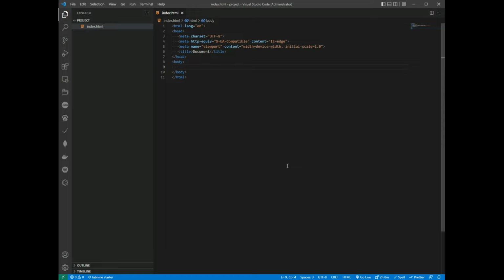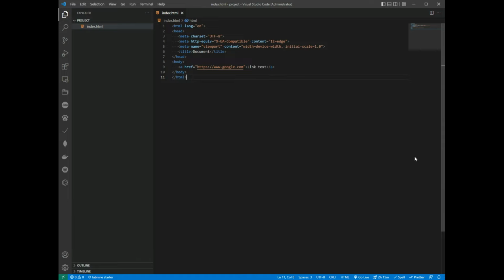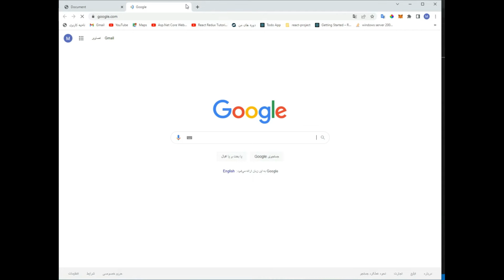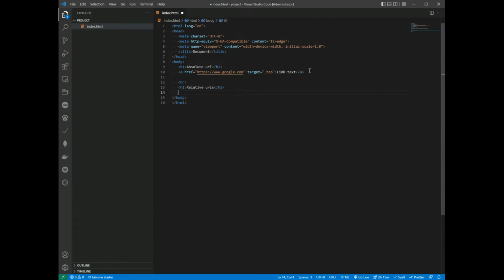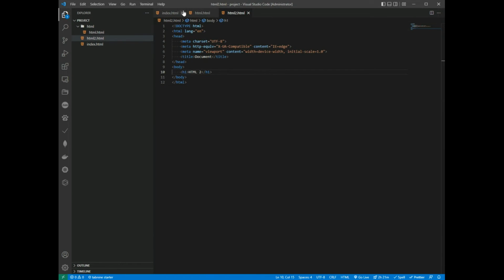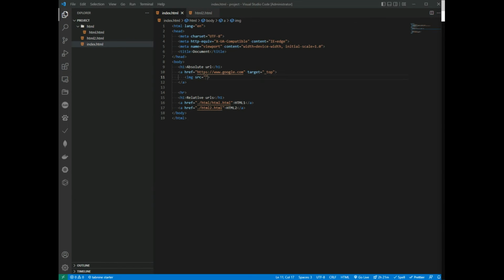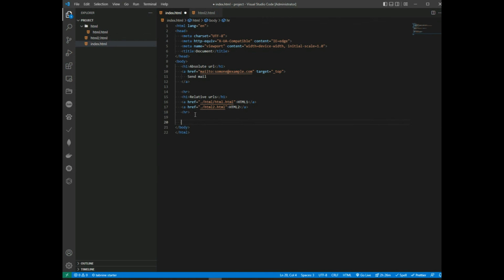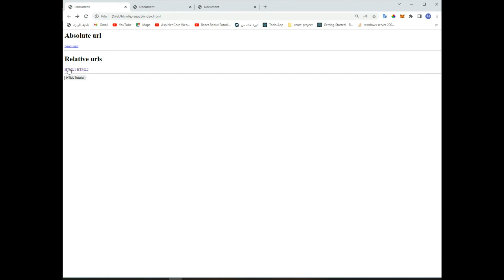🚀 HTML tutorial for beginners - Link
Links are found in nearly all web pages. Links allow users to click their way from page to page